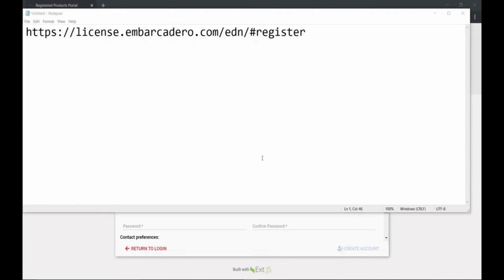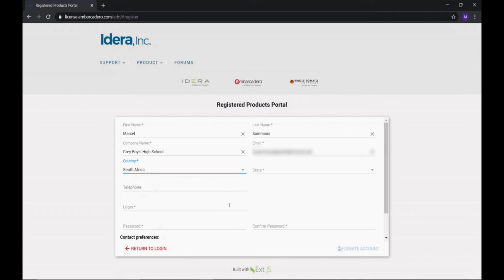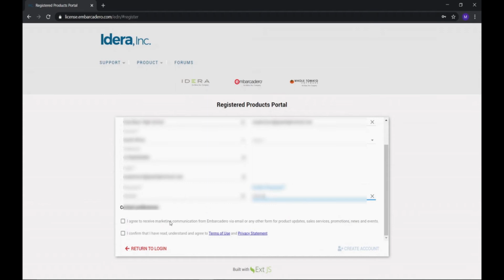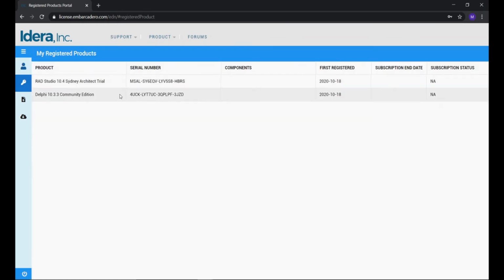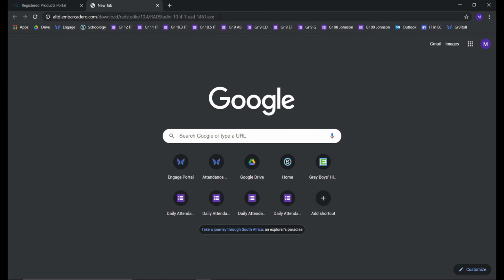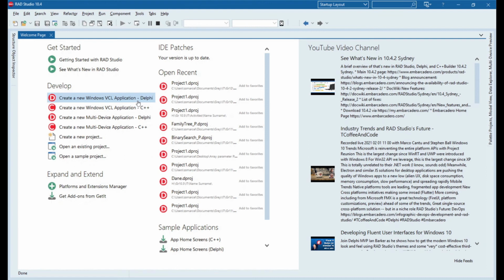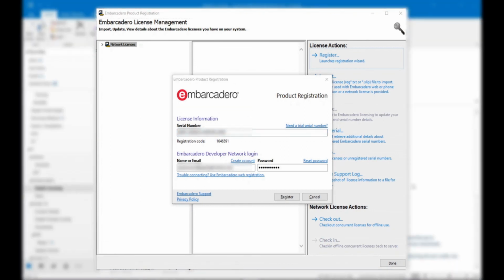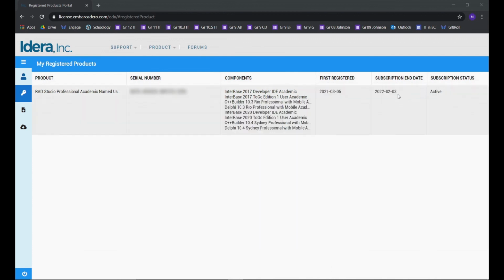Installing Delphi RAD Studio 10.4.2: Grey Boys' High School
A brief how-to video on installing and registering Delphi for home use.

The licensing and installing is customized for IT students at Grey Boys' High School